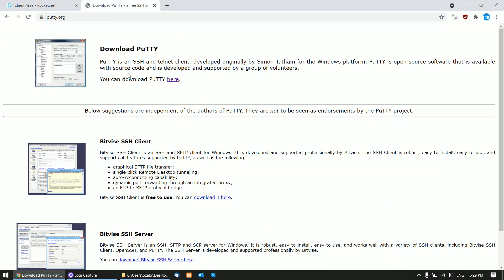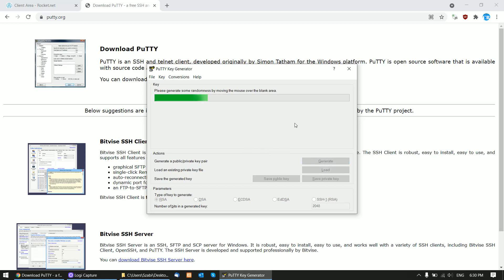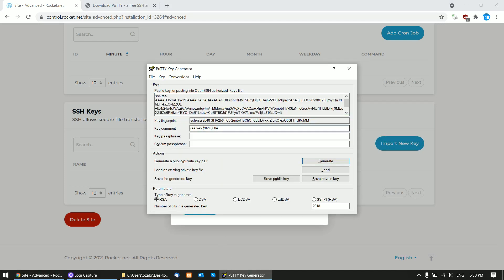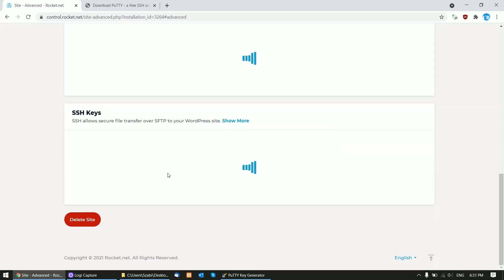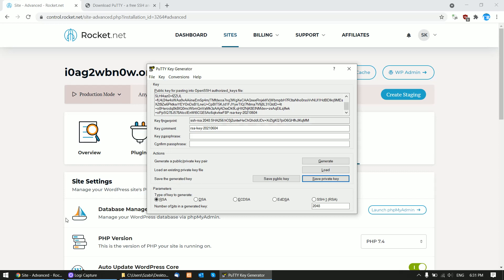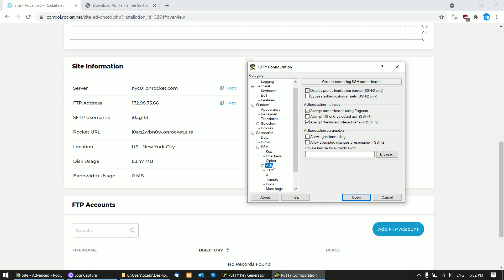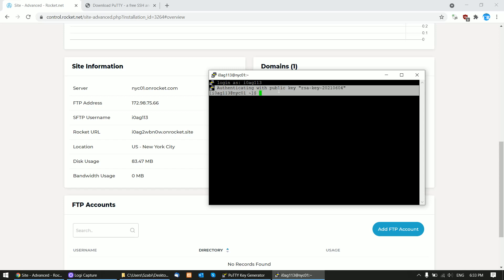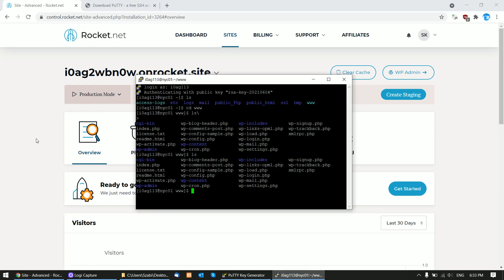How to Connect to Your Rocket.net Sites Using SSH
This video will show you how to connect to virtual machines from rocket.net, using SSH connection.

🤔 ABOUT THIS VIDEO 👇
SSH or Secure Shell, is a secure protocol for connecting to a remote server. To establish an SSH connection, you will need an SSH client app like PuTTY.
In this guide, you will learn how to use PuTTY SSH terminal to connect to your hosting account or to a VPS server. That way, you can access and manage your remote machine by executing various commands.
PuTTY is most commonly used on Windows, however, it is also available on Linux and Mac. Here is how you can get the putty download on different operating systems.
Download the latest version of PuTTY SSH from the official website. After that, install it on your computer. It’s as simple as that
After this, you can check the tutorial video from above and follow it to connect to your rocket.net website using SSH!

▶ GEAR I USE IN MY VIDEOS 👇
Microphone: Trust GXT 252+ Emita Plus Streaming Microphone:

Szabi - CodeRevolution.